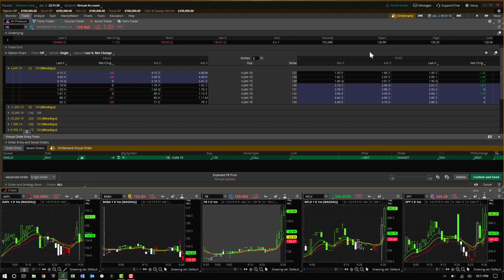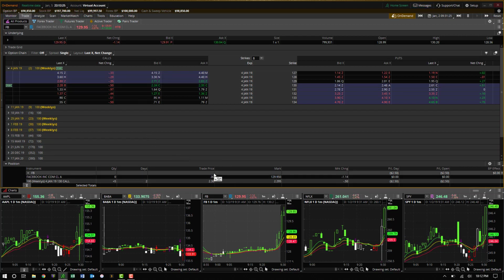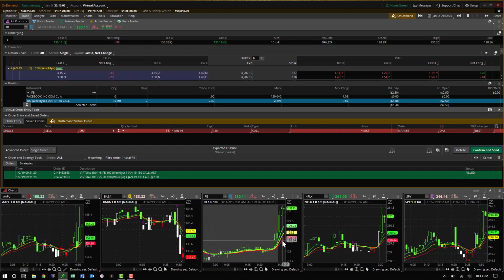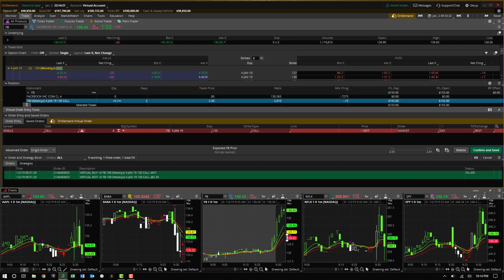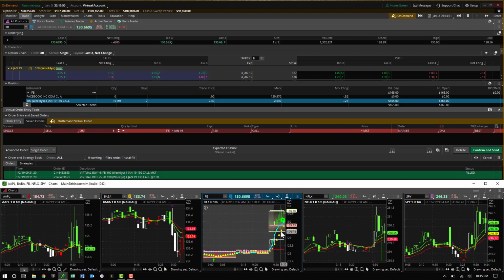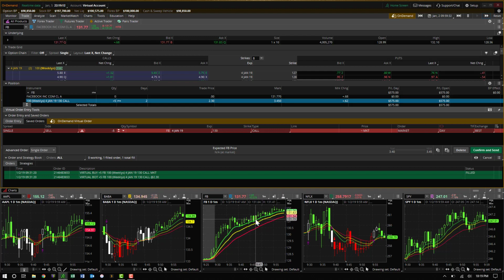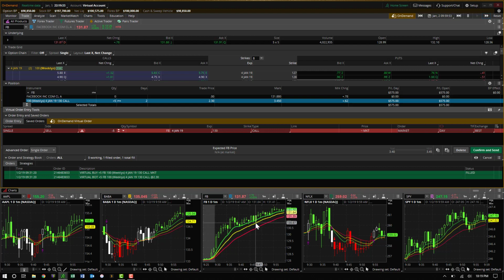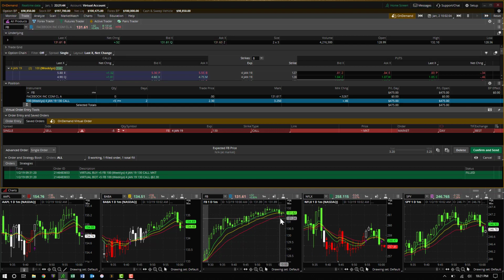Dissect The Trade - E023 - FB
This is how you could've traded FB on 1/2/2019